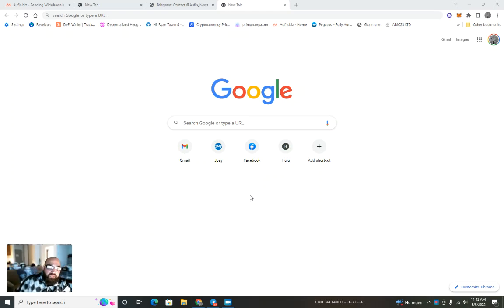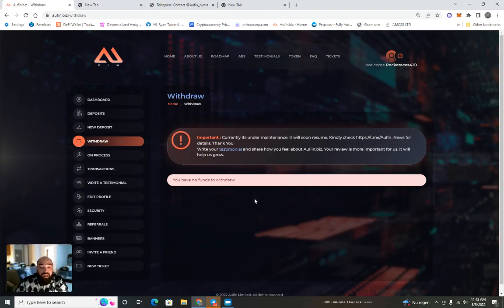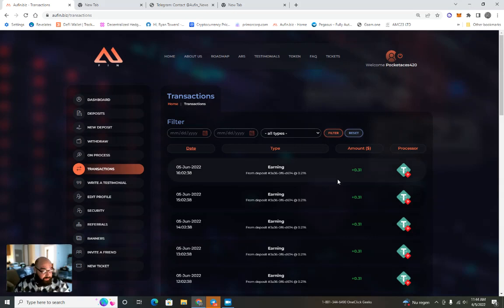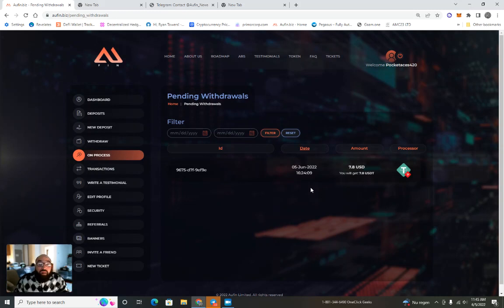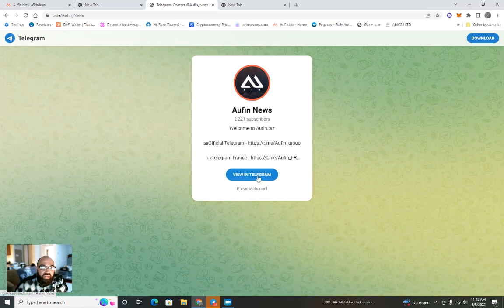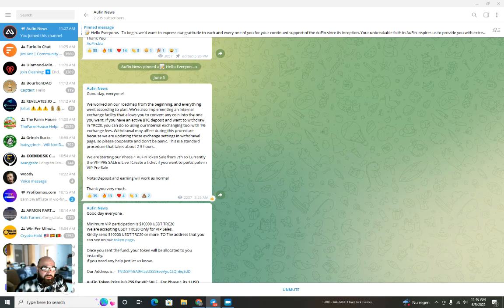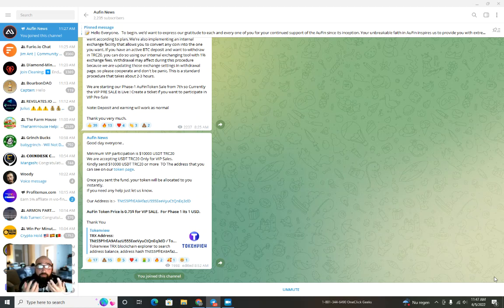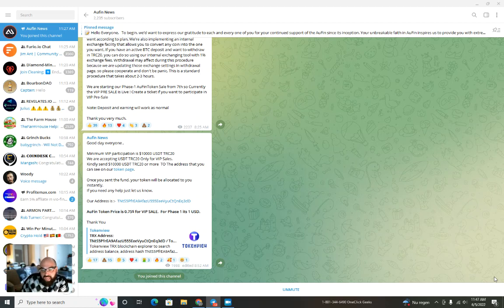CAN'T WITHDRAWAL? WITHDRAWAL PROCESSING? NO MORE INSTANT!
This is just an update on Aufin.biz. Currently my withdrawal is pending.  They state that the section is under maintenance. Please make sure you get your initial out as soon as possible.  I will not be posting any links for this site until withdrawals are up and running again.

*Nothing in this video is financial advice. Please invest at your own risk.  This video is for documentary and entertainment purposes only.  Crypto in itself, is risky.  Please only invest what you are willing to lose.*